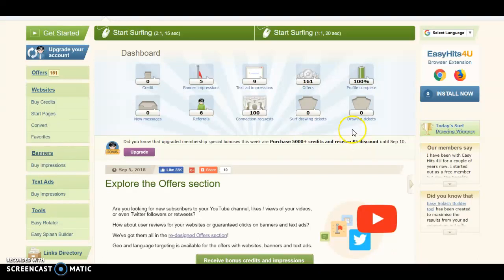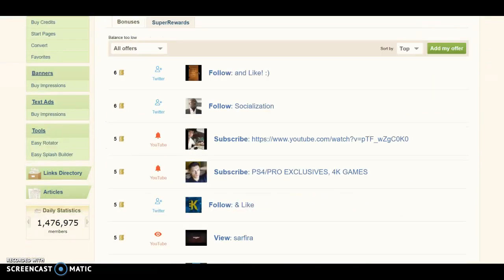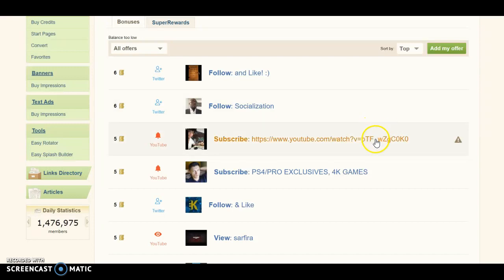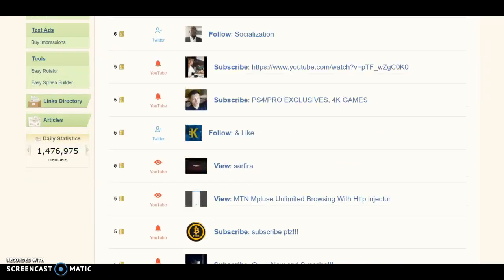Using the offers feature in Easyhits4u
quick tutorial of the offers feature in easyhits4u